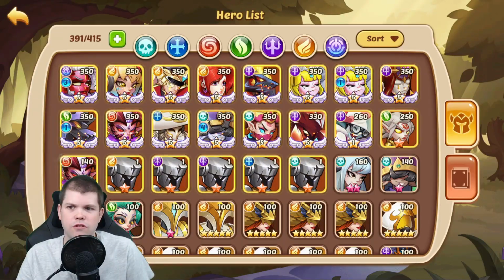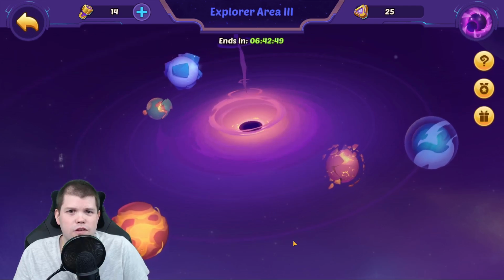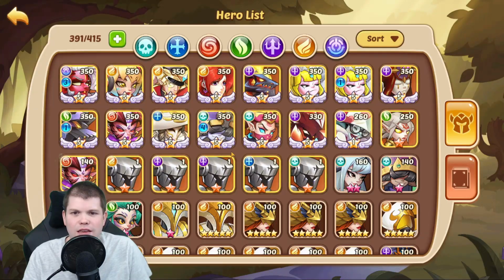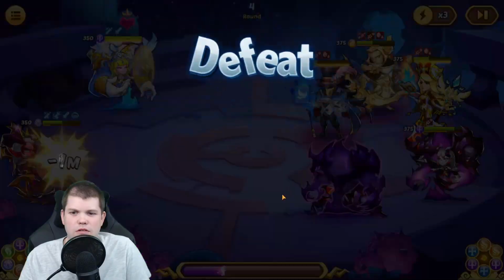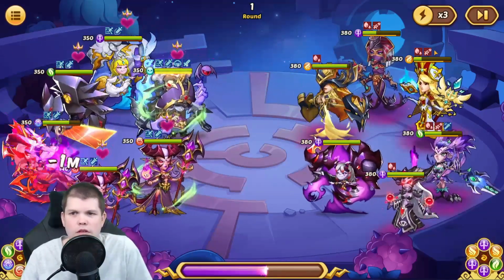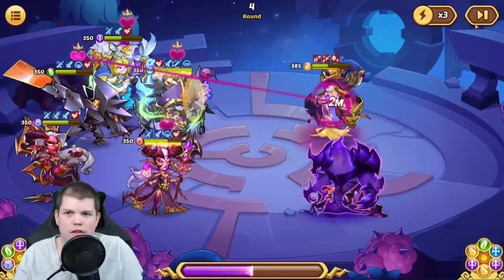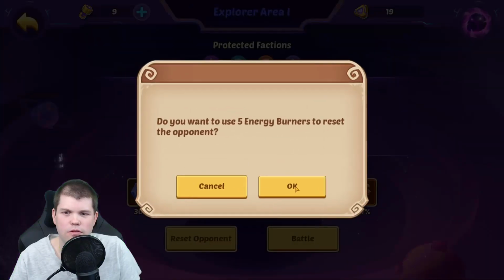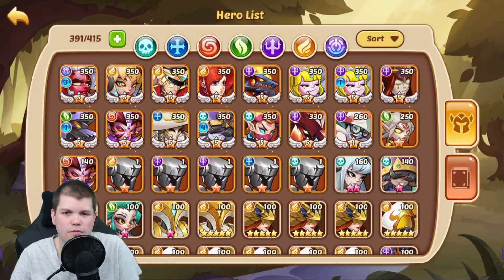King For a Day. We Finally Cleared Valiant!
Lots of extremely helpful information and gameplay for those interested in clearing valiant in Idle Heroes. I'm becoming the Valiant guru in our guild at this point and helping people clear so expect more valiant clear videos in the future if you are interested.

Make sure you are using the planet reroll resources such as the one below to help you know what planets to go for.

Timestamps below:
00:40 Build Used
3:47 Sample Fight
22:14 Clearing Explorer
23:45 Final Thoughts